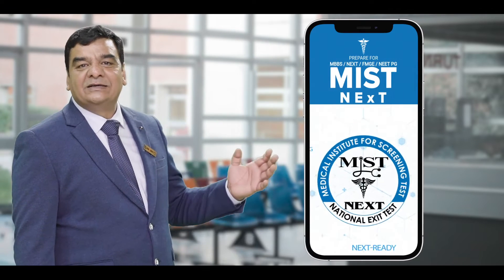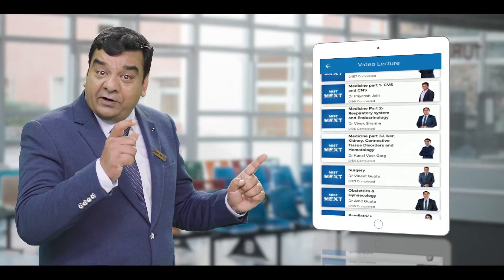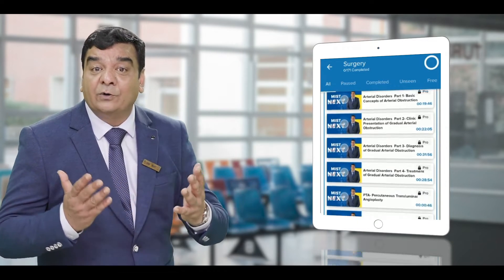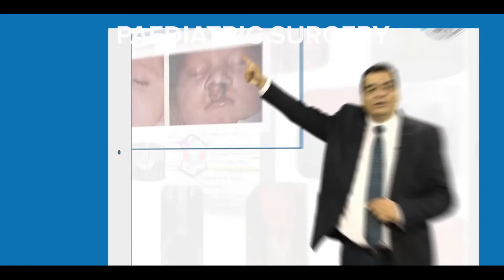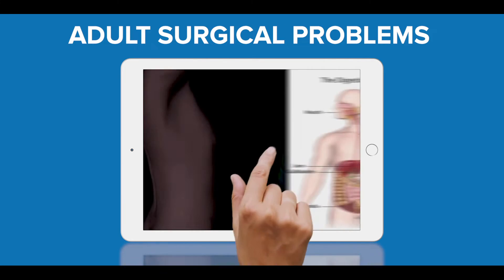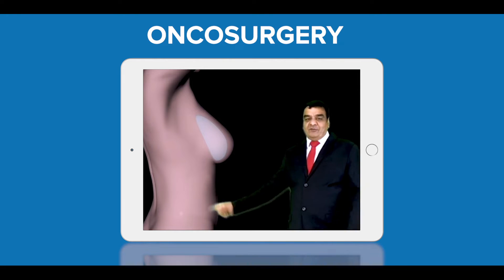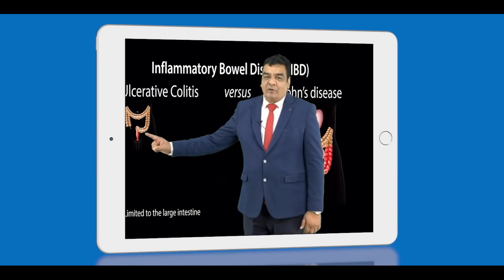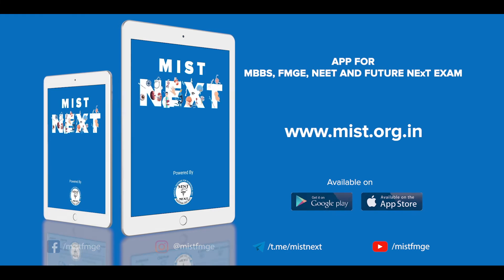Surgery | Promo Video | MIST NExT App | MIST FMGE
In this video, you will learn how easily you can get all the knowledge about surgery in the MIST NExt App